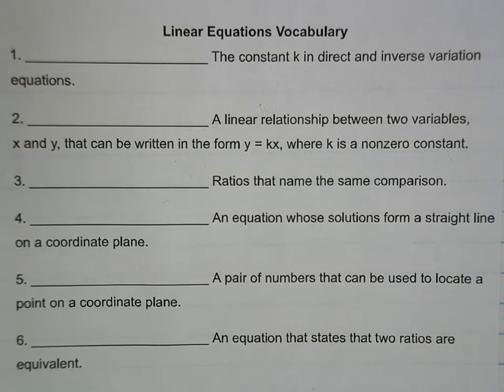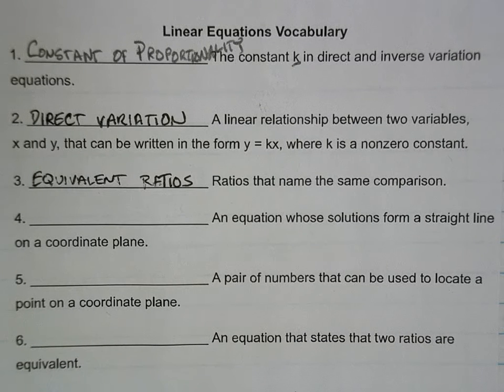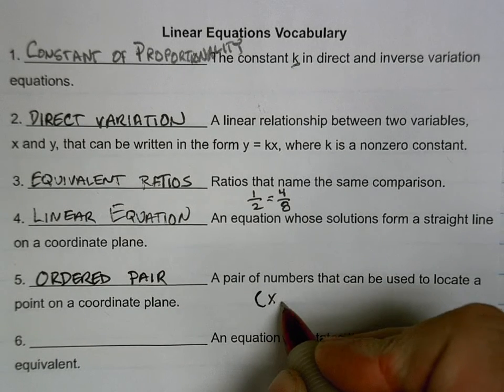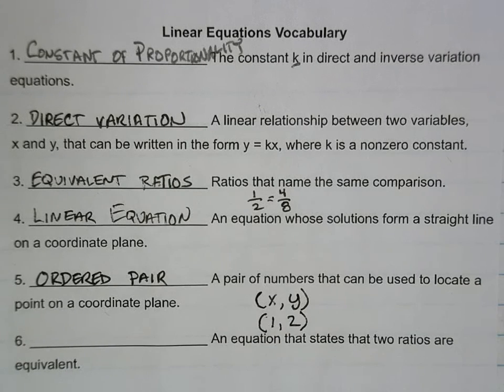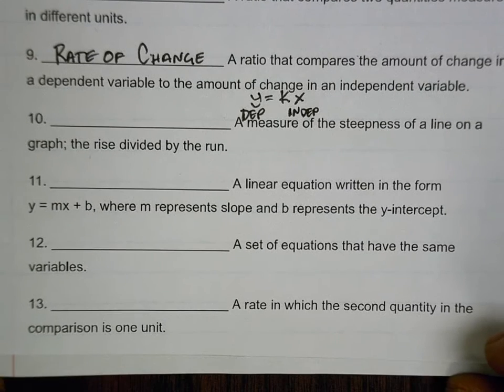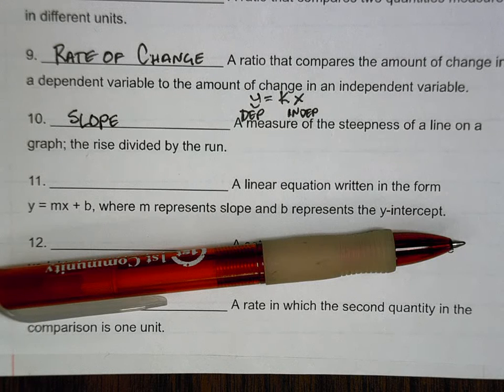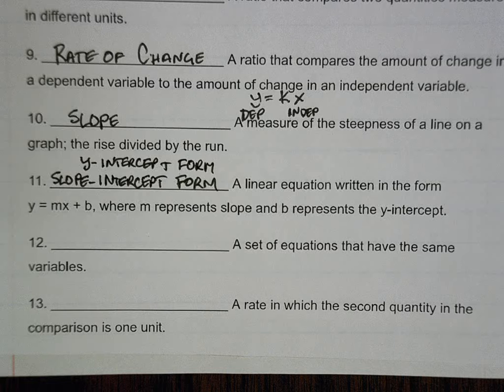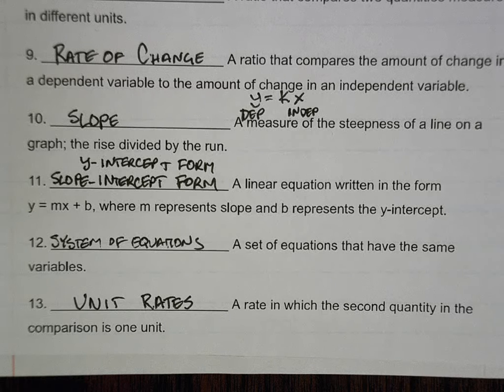Linear Equation Vocabulary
This is the vocabulary for Module 3 as it was entered into the notes.